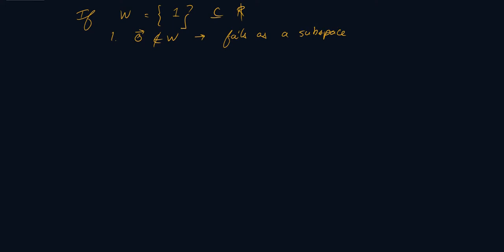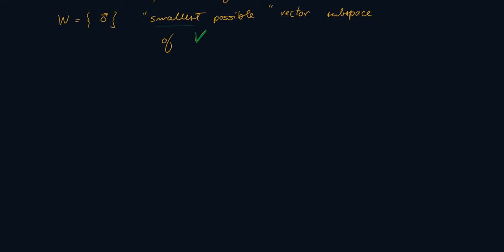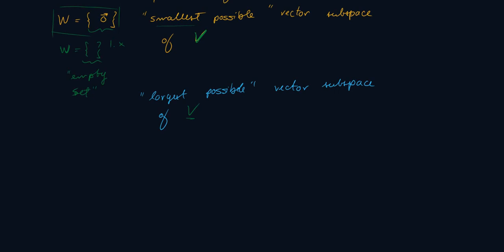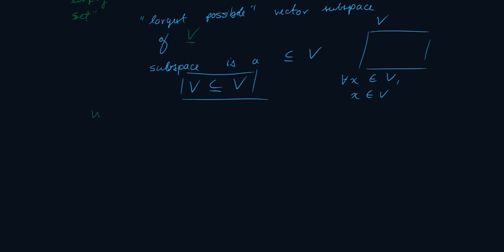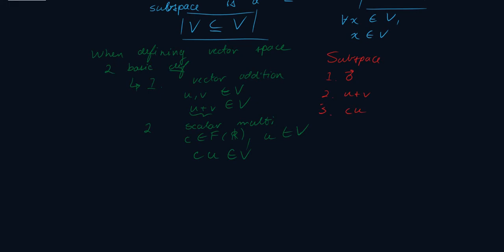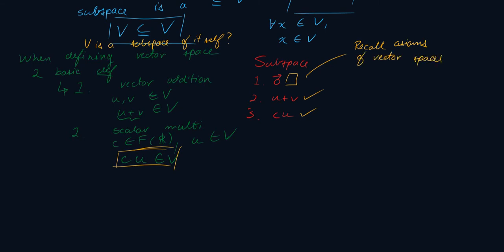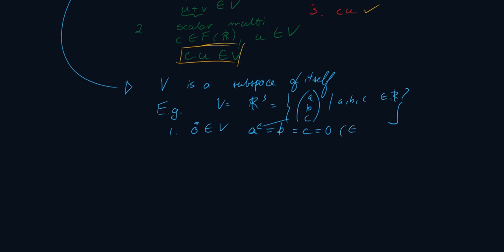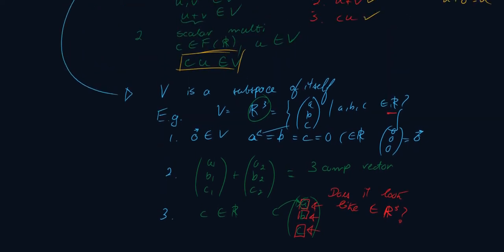V as a vector subspace of itself - Another interesting case!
What do you think would be the LARGEST possible subspace of V? The title of this video might have given it away too quickly...